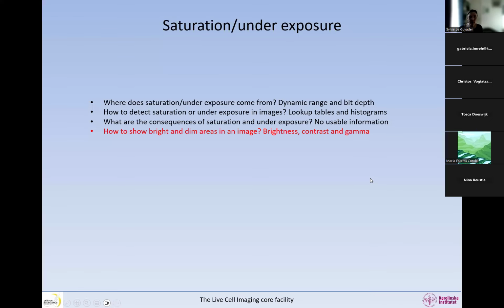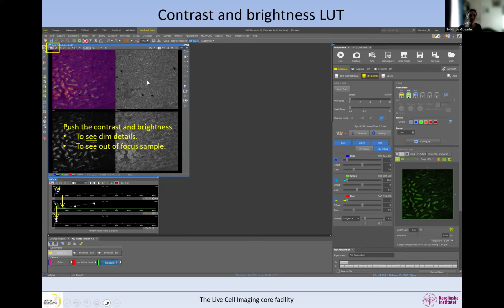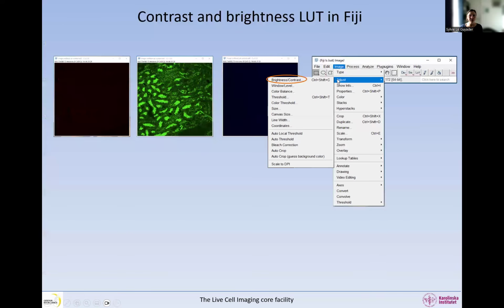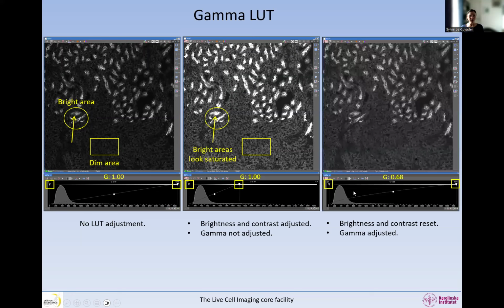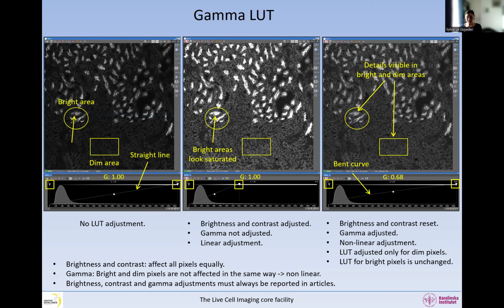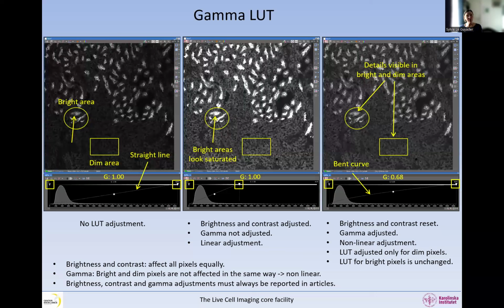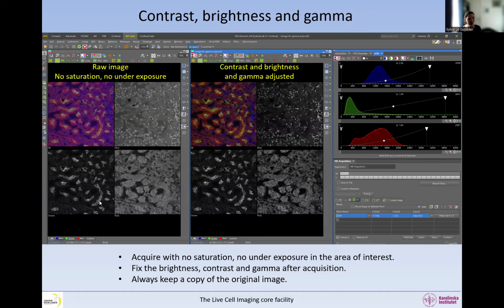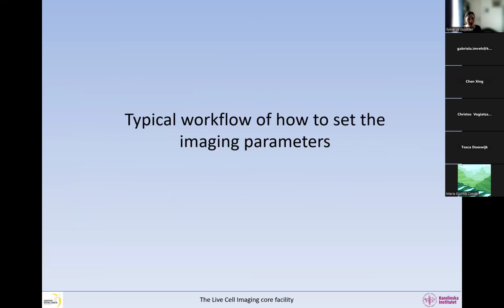Saturation, underexposure, bit depth and image display - part 2, 2025